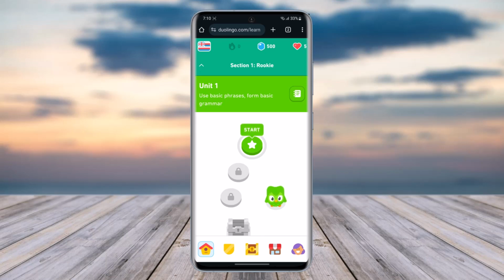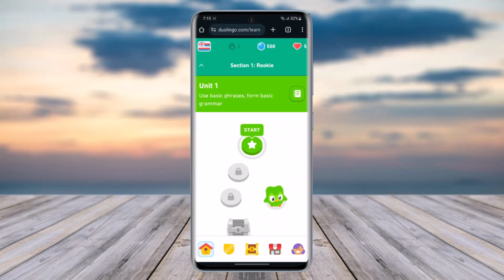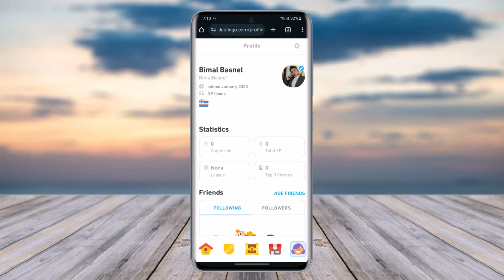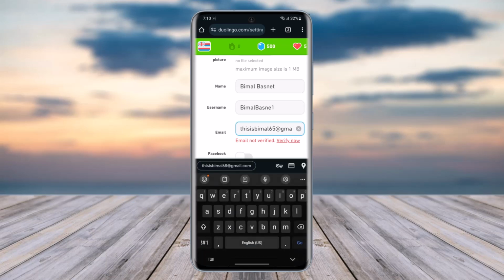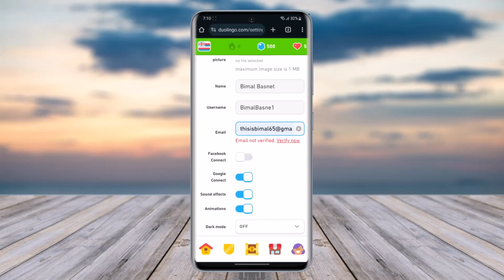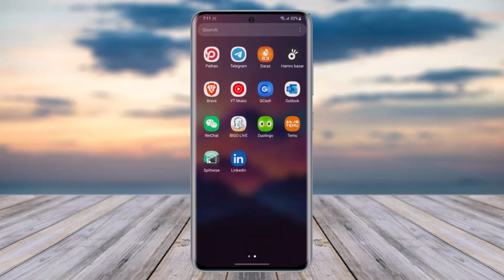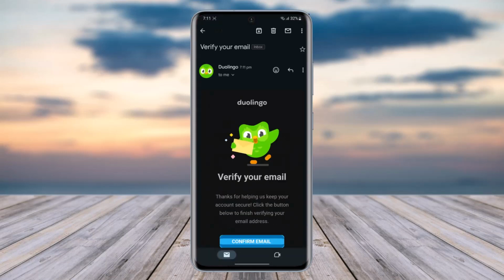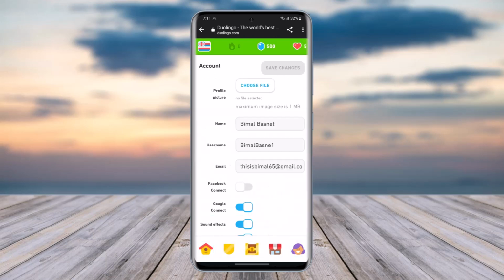How to Change Email Address on Duolingo !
0:00 Intro
0:14 Access Duolingo app
0:25 Change email
1:11 Conclusion